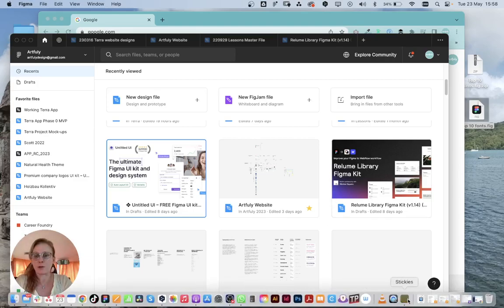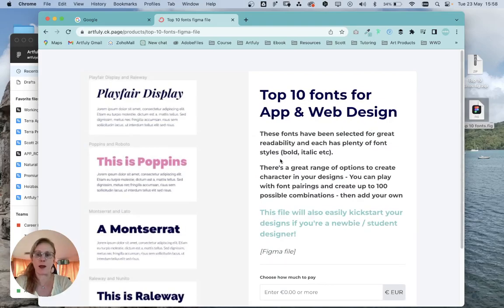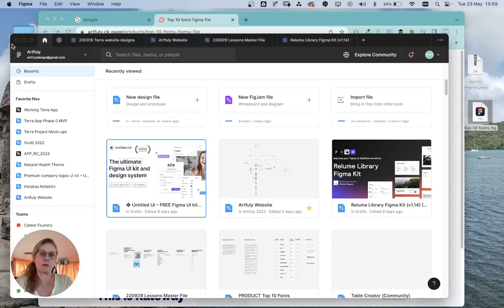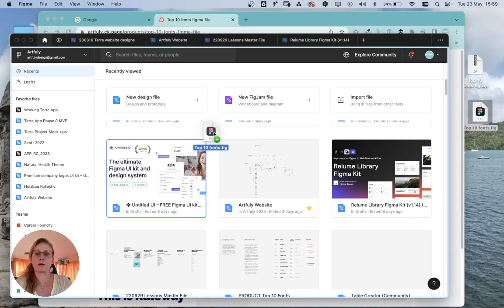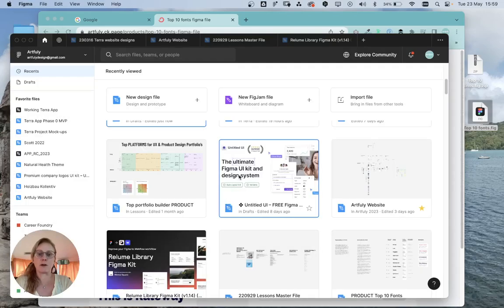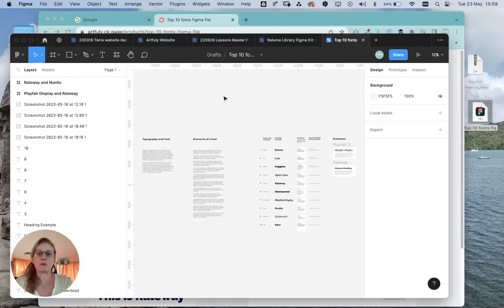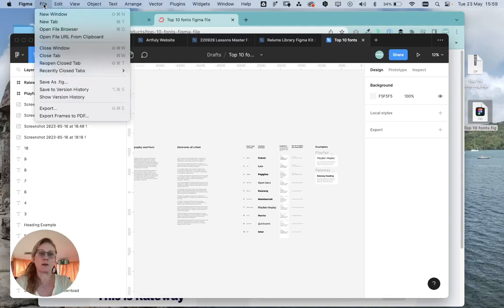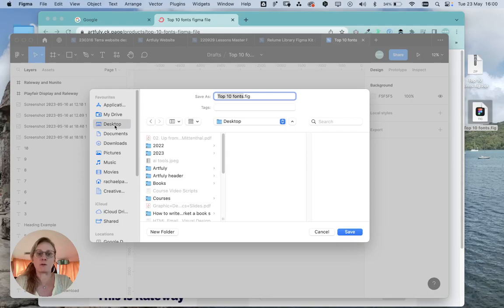How to open a figma file & how to export or save a figma file to your desktop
You can play with my free figma file if you want to try this

Are you a Designer, Developer or Entrepreneur who's struggling to make your designs look amazing?

Learn the design principles you need to make your work stand out

On the first Wednesday of every month I host a free portfolio clinic - join

[Free to enrol and free preview lessons]